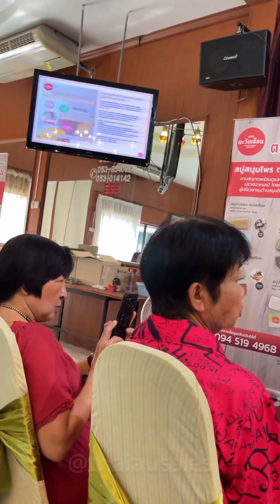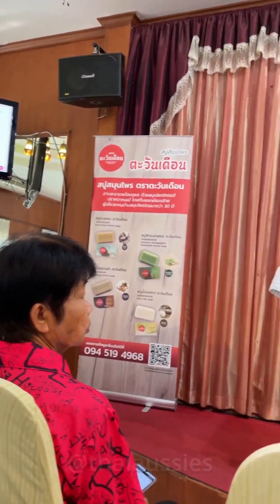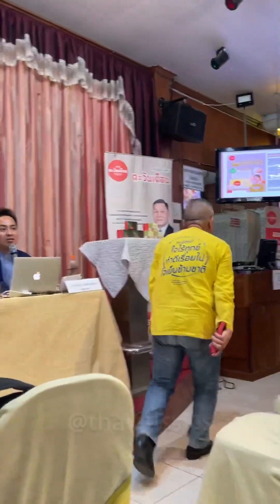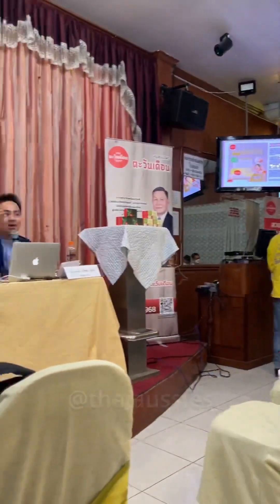4 Secret Products for Healthy Skin: What They’re Not Telling You!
The healing properties of herbal cream bars that you are probably unaware of but should know if you want healthy skin, hair and scalp.

Excerpt from product presentation and training session in Chiang Mai, Thailand.

Brief explanation of product use and benefits of the four core products:

1. Nangsang (Trigonostemon)
2. Fahtalaijon (Andrographis paniculata)
3. Wan Nang Kum - Wild Turmeric (Curcuma aromatica)
4. Rice Milk

Treatments such as laser therapy can burn the skin and may cause long term scarring.